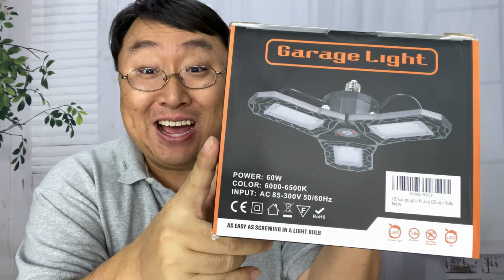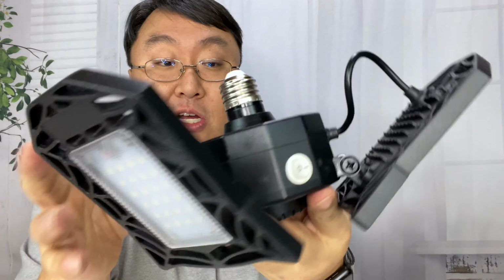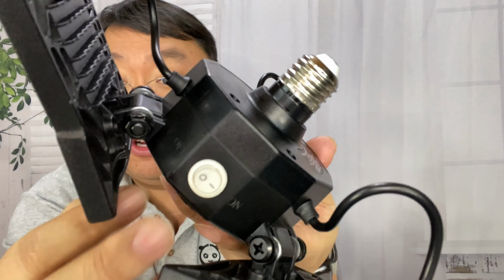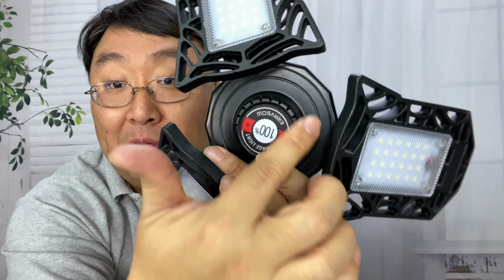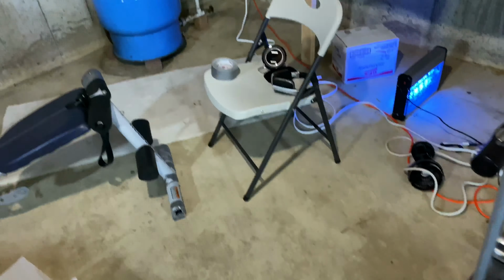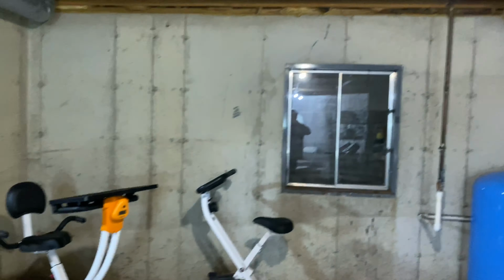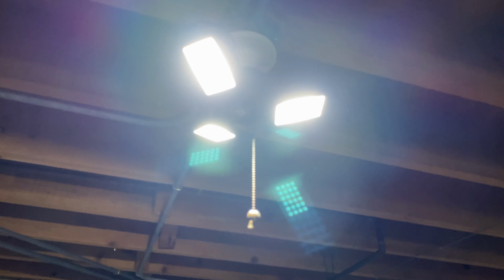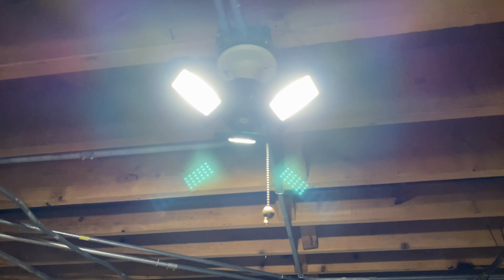Deformable LED Light Bulb with Motion Sensor Review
LED Garage Lights Motion Activated,60W Radar Garage Ceiling Light with 3 Adjustable Panels, Deformable Garage Lighting 6000 LM, E26/E27 Utility Shop Light for Warehouse, Working LED Light Bulbs … …
by ERAVSOW

MOTION ACTIVATED GARAGE LIGHT--The garage lighting is with a microwave motion sensor that responds quickly to any movement. If it detects movement, the light will automatically turn on and last 15-30 seconds. The sensing distance is about 5-7 meters. You can also turn off the sensor and turn it on and off using the wall switch.
360° OMNIDIRECTIONAL ILLUMINATION: 3 light deformable panels can be adjusted by 90° to Illuminate every dark corner. Suitable for garages, factories, warehouses, offices, shops, restaurants,gymnasium, etc., Garage lights with E26/E27 standard medium base, easy to install, no tools required. and work perfectly.
MORE STABLE AND SAFER--The high-quality aluminium alloy panels are precision pressed,high-temperature resistant and corrosion resistant. Featured ABS shell,efficient heat dissipation and ageing resistance. High-grade materials make it last longer.
HIGH -QUALITY LED CHIPS--Using excellent 2835 chips, they are extremely heat-dissipating, so their life can be more than 2 times longer than ordinary chips and brightness can be effectively increased by 20%. Low light wane rate, ensuring that the light color and brightness still can reach the standard after the long-term use.

SPECIFICTION:
Voltage: AC 85V-300V, 50/60Hz

Base Type: E26/E27

Power: 60W

Lumen: 6000LM

Light color: black(6000K)

Color Rendering Index (CRI) ≧ 80

Average life of garage light : 50000 Hours

Material: Aluminum+ABS

eravsow-3
Radar Motion Activated Garage Lights
When you gently walk into his sensing range, it will feel your presence sensitively, and automatically open. At the same time, you don't have to worry about power consumption. When you leave, it will be turned off within 15s. Of course, you can also turn off the sensor and turn it on and off using the wall switch.

Applications
Tunnel
Office
Garage
Warehouse
ERAVSOW01 ERAVSOW02 ERAVSOW03 ERAVSOW04
60W LED Garage Lights Motion Activated Garage Lights 6000LM 80W LED Garage Lights LED Rechargeable Work Light

Motion Sensor Light Bulbs, Aukora 12W (100-Watt Equivalent) E26 Motion Activated Dusk to Dawn Security Light Bulb Outdoor/Indoor for Front Door Porch Garage Basement Hallway Closet(Warm White 2 Pack)

Boxlood Motion Sensor Light Bulb,Built-in PIR & Light Sensor,Outdoor/Indoor Automatic Security LED Bulb,12W(100W Equivalent),A19,E26,120V,6000K-Daylight for Front Door,Garage,Porch,Stair,Hallway-2Pack

Govee Motion Sensor Light Bulb 12W 100W Equivalent 1200lm PIR Activated Dusk to Dawn Security LED Light Bulb Auto On/Off Indoor Outdoor Lighting for Front Door, Garage, Hallway 6500K Cold White 2 Pack